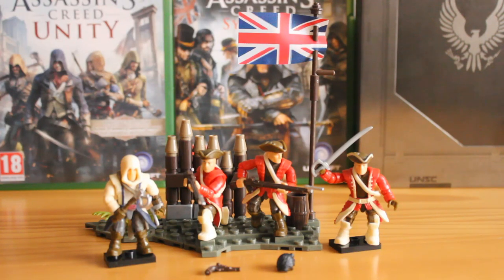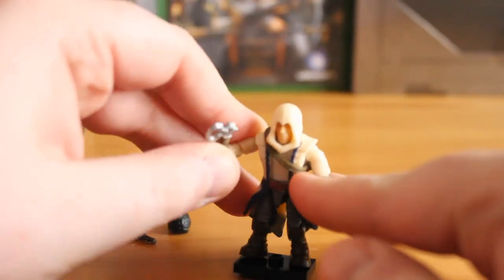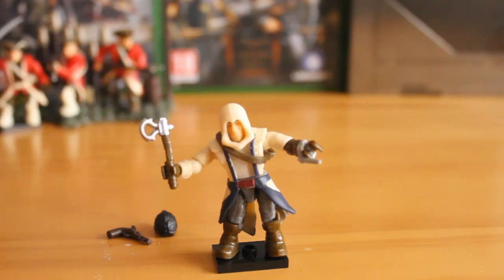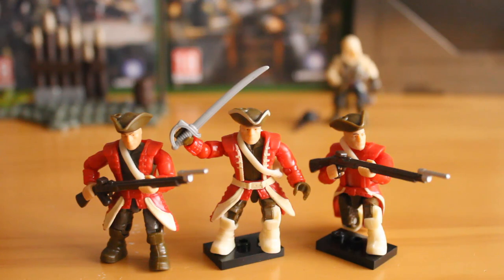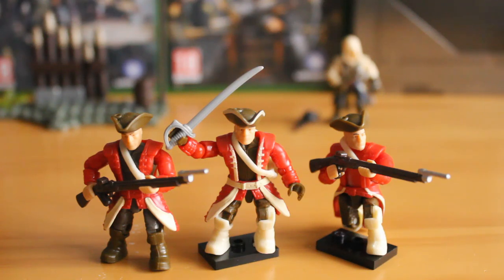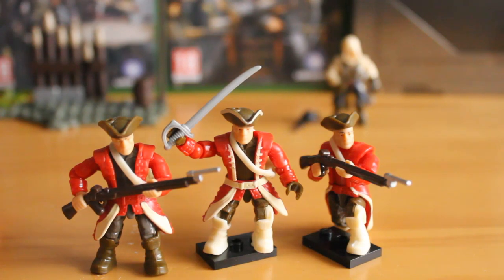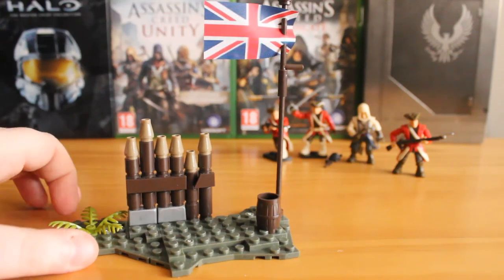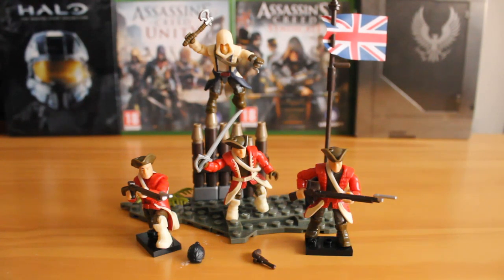Review: Assassin's Creed American Revolution Troop Pack. Mega Bloks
Our review of the Assassin's Creed American Revolution Troop Pack set.

Box Contents:
1x Assassin Connor
2x Red Coat Soldiers
1x Red Coat Officer
1x Terrain Piece

Detail: 8/10
Durability: 8/10
Moneys Worth: 9/10